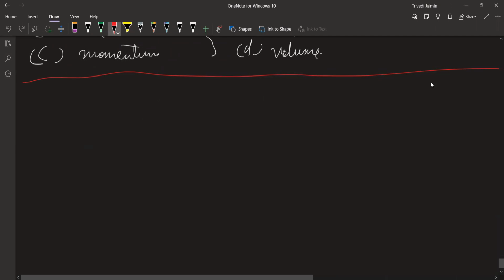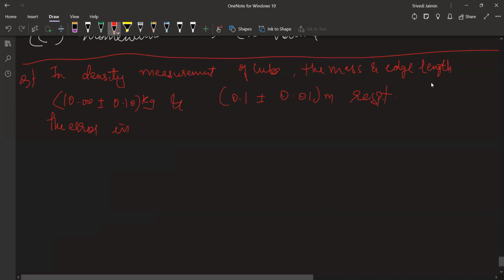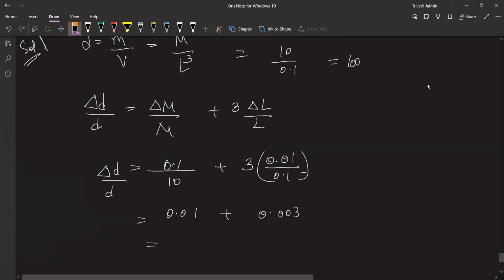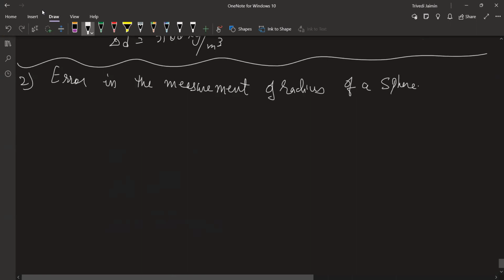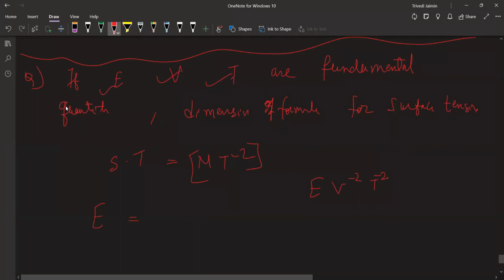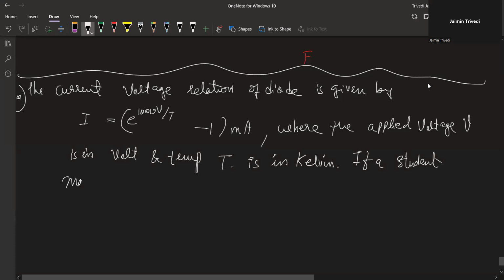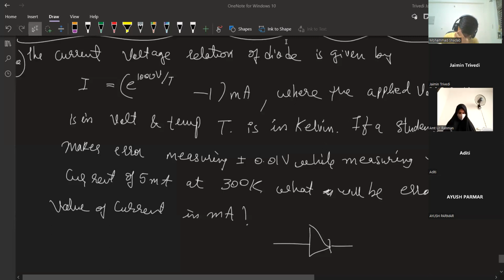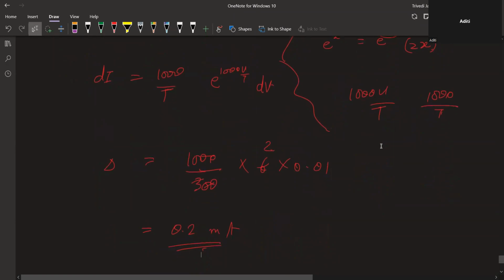Unit and measurement L10 (15/07/2022)